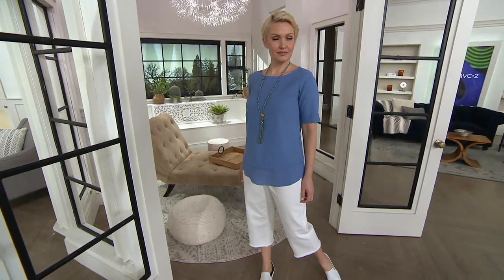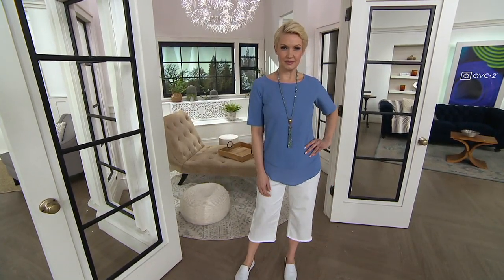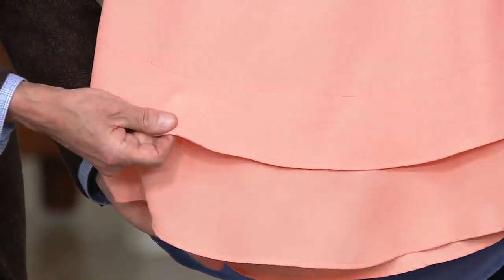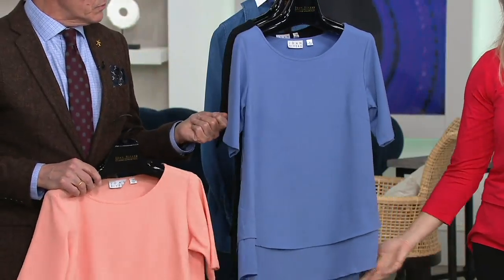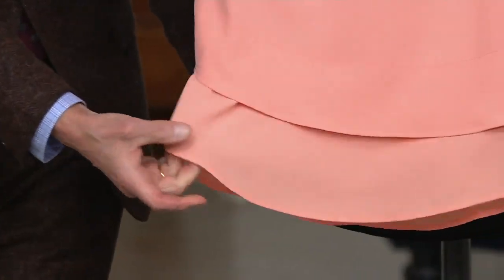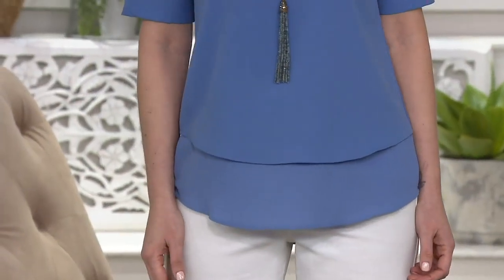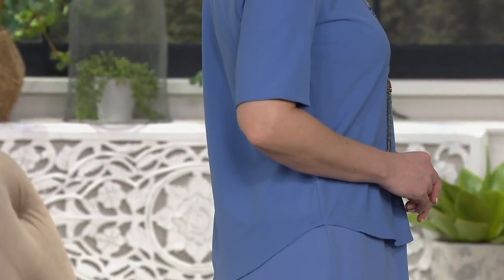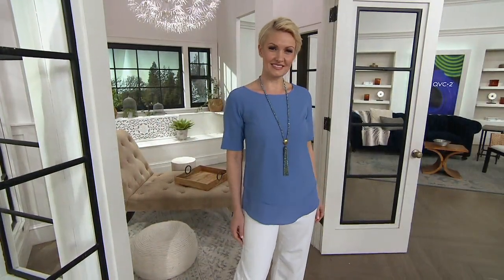Joan Rivers Double Layer Short Sleeve Stretch Top on QVC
Joan Rivers Double Layer Short Sleeve Stretch Top

This woven pullover top has a bonus hemline that gives it some extra length, making it an ideal pairing with leggings or skinny jeans. From the Joan Rivers Classics Collection&reg;.